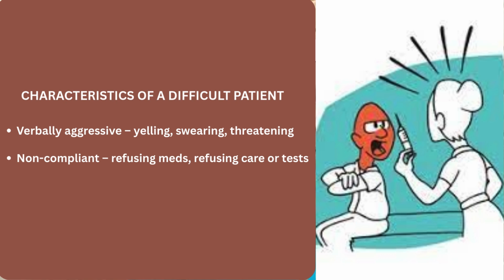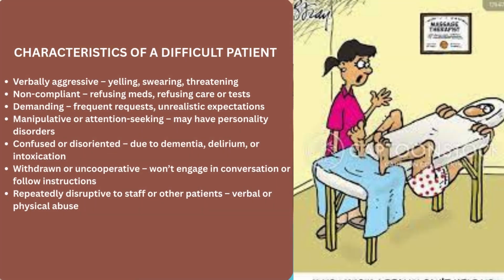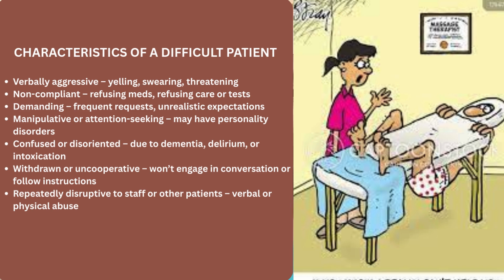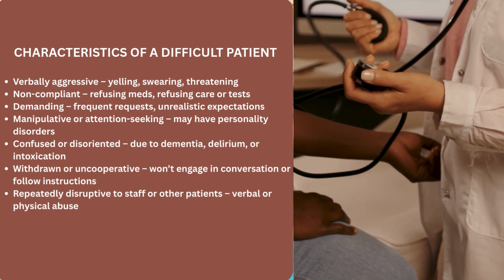Nursing Interview Tips for Australia | How to Handle a Difficult Patient (482/186 Visa Guide)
🎥 How to Attend Interviews for RN Jobs in Australia | Tips for 482 & 186 Visa Applicants

Are you preparing for an interview for a Registered Nurse (RN) vacancy in Australia under the 482 or 186 visa? This video is your ultimate guide!

Join Capt. Neethu P Devadas (Rtd) – Principal OSCE Trainer & Registered Nurse in Adelaide – as she shares expert insights on how to effectively answer one of the most commonly asked questions: "How will you handle a difficult patient?"

Whether you're an internationally qualified nurse or currently preparing for your OSCE exam, this video from OSCE Success Hub Adelaide is packed with practical advice and real-life strategies to help you succeed in your nursing job interviews in Australia.

📌 In this video, you'll learn:

Best way to attend interviews for RN positions in Australia

How to answer behavioral questions confidently

Visa-specific tips for 482/186 visa holders

Communication techniques for dealing with difficult patients

Aspiring Registered Nurses migrating to Australia

OSCE candidates

Internationally trained nurses looking for job-ready skills

📍 Presented by:
Capt. Neethu P Devadas (Rtd)
Principal OSCE Trainer & RN – Australia (Adelaide)
OSCE Success Hub – Your Gateway to Nursing Success in Australia